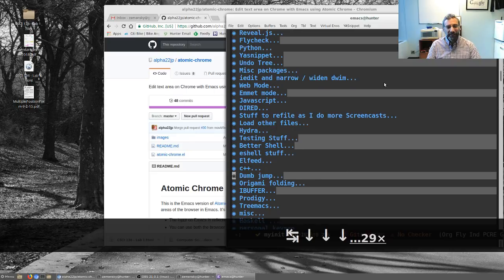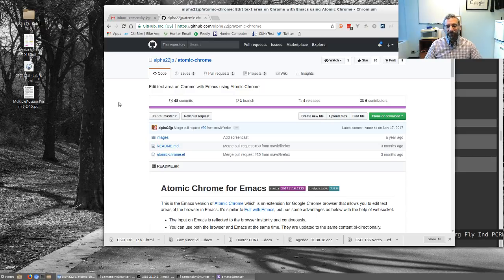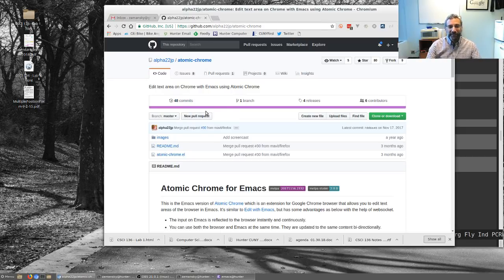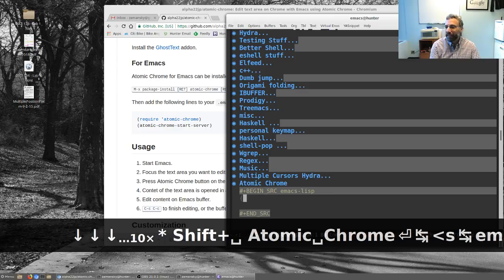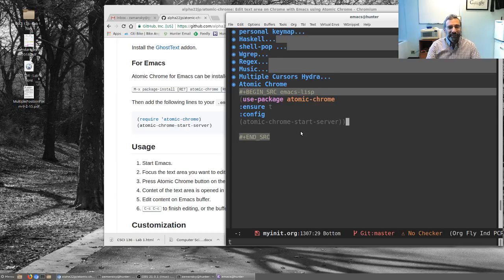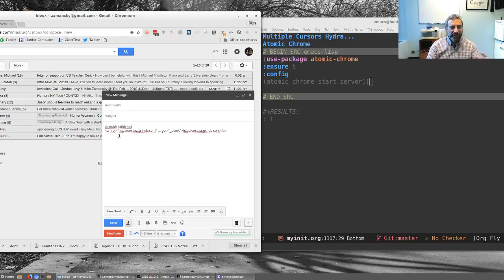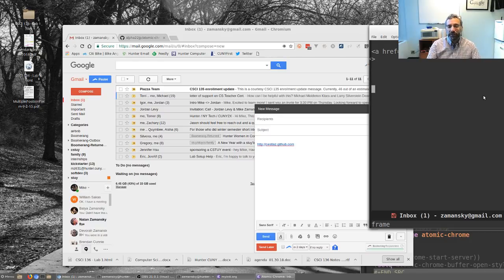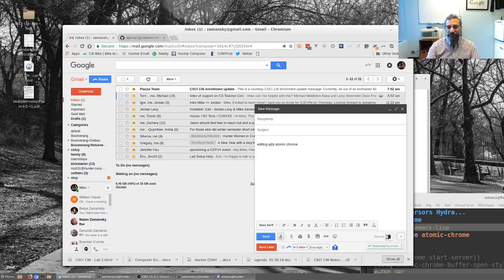Using Emacs 40 - atomic-chrome